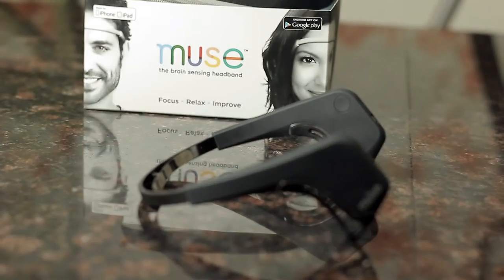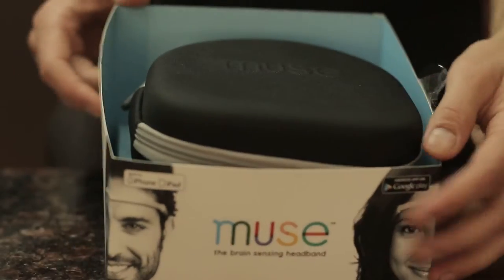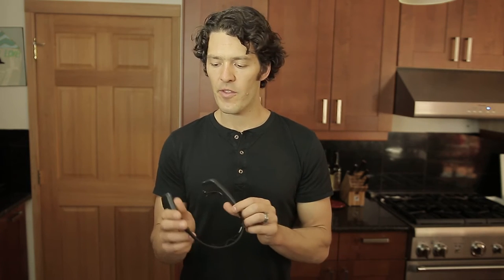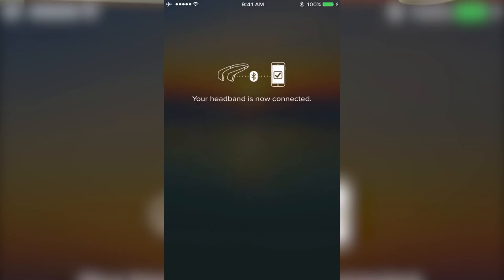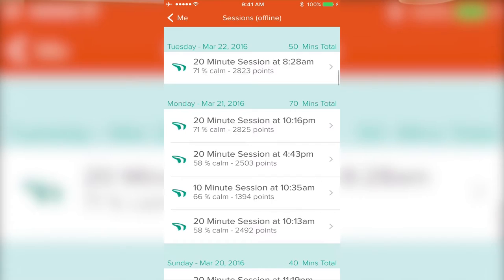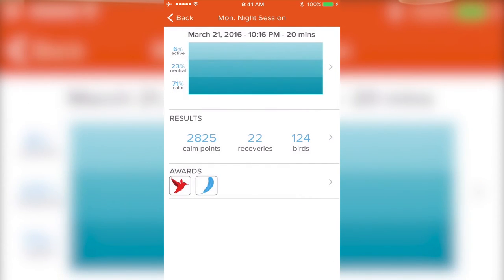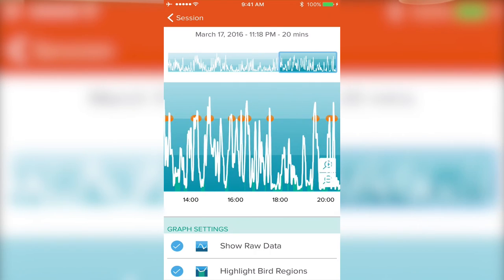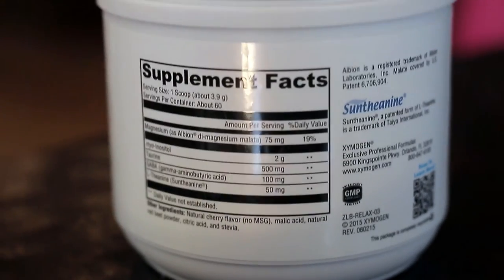Muse Headband Tips & Unboxing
We unbox the Muse Meditation Headband. It's a newish-mobile, neuro-feedback and quantitive EEG (electroencepahlography) device. In essence, it's a portable neuroimaging device.

Learn more about HeartMath and Heart Rate Variability Testing: